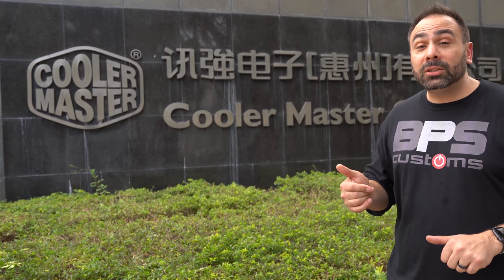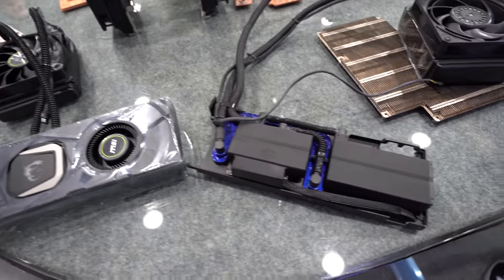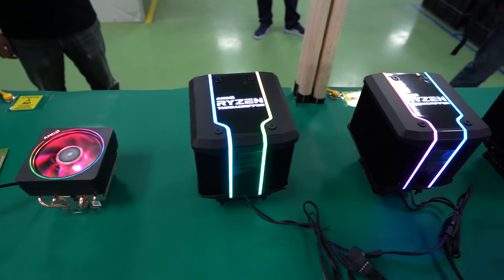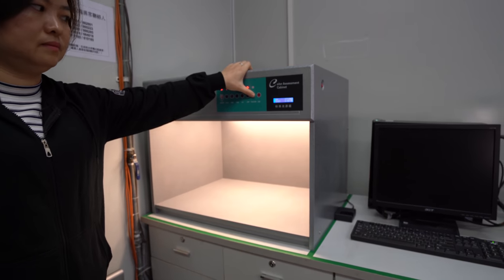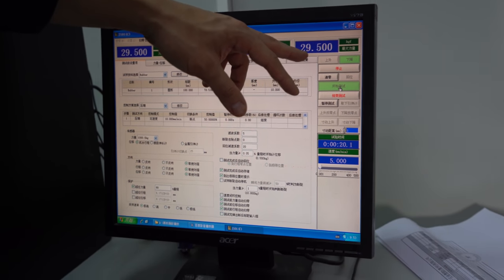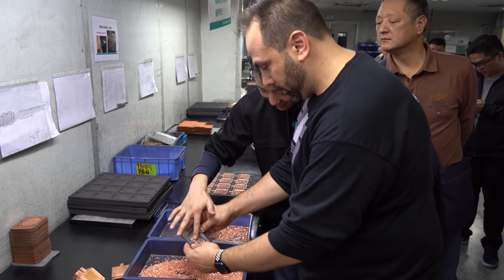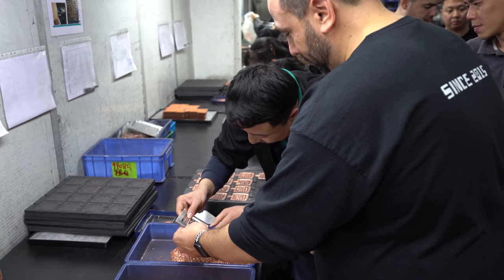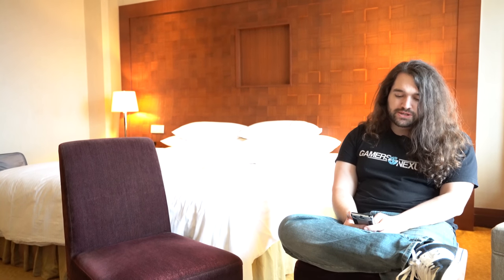Cooler Master Thermals Factory Tour w/ Gamers Nexus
My Gear List:
3Pod Orbit 4 Section Carbon Fiber Tripod